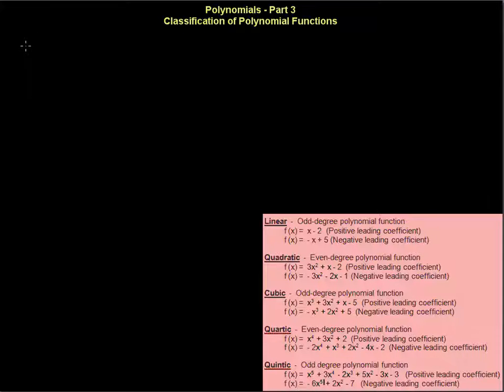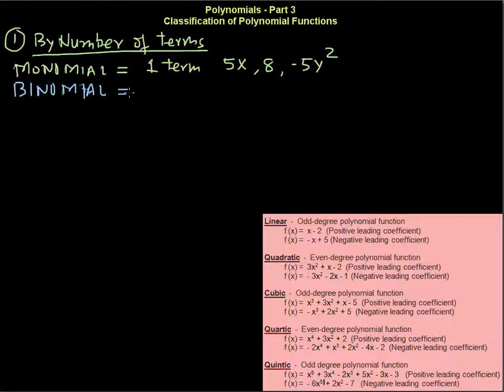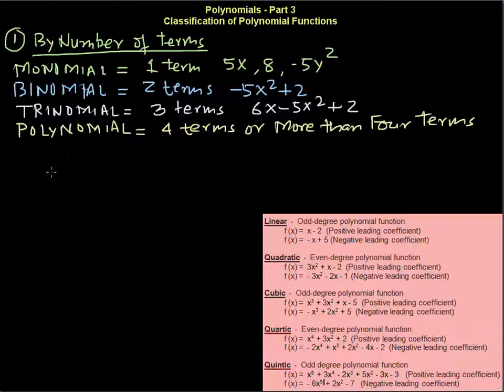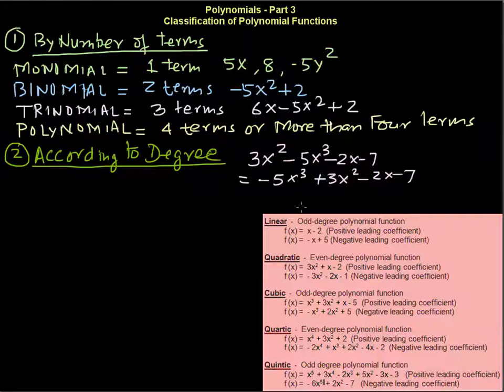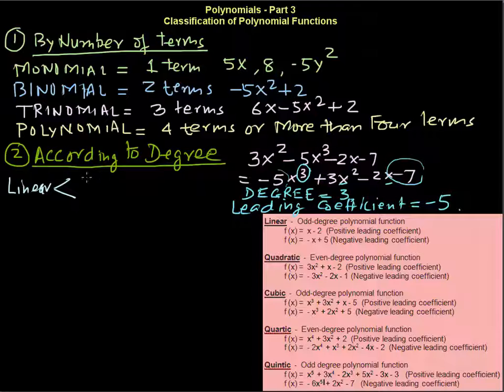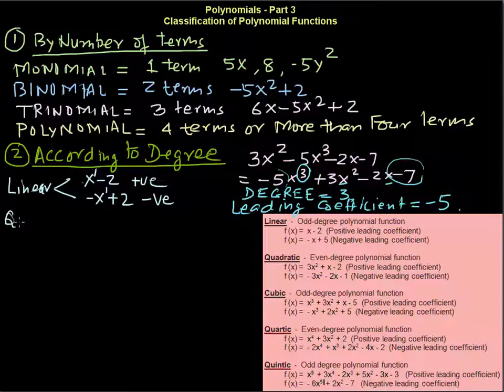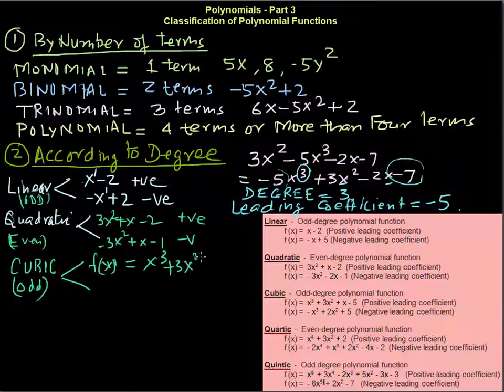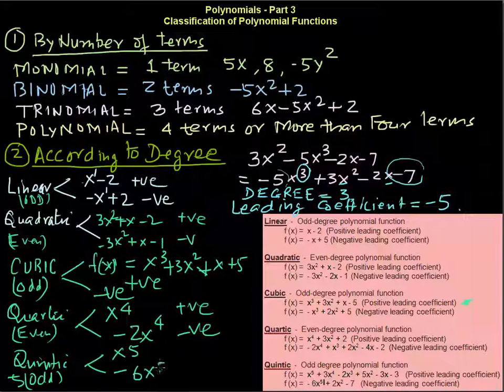Canada Alberta Math - Polynomials Part 3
In this video you will learn how to define Linear, Quadratic, Quartic and Quintic Polynomials on basis of their even and odd degree.